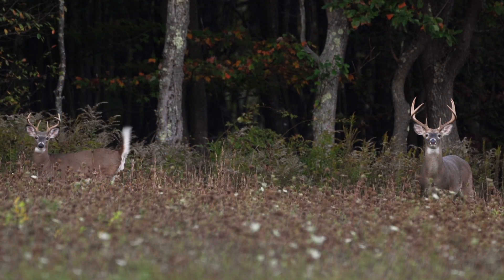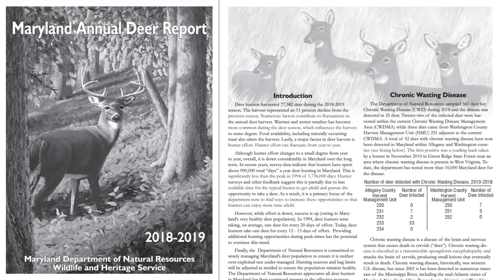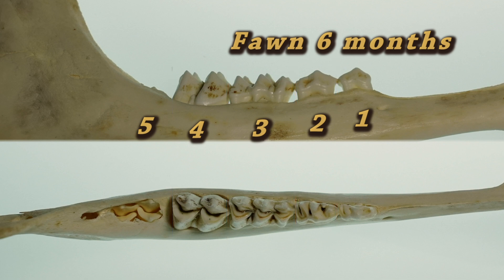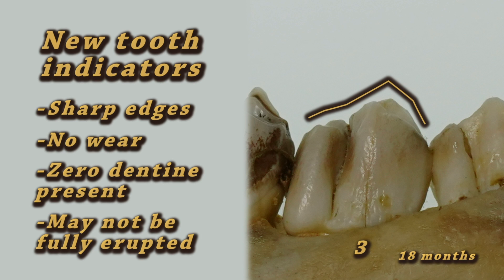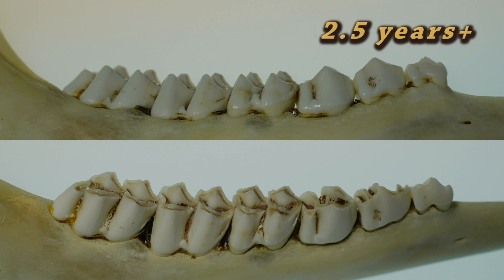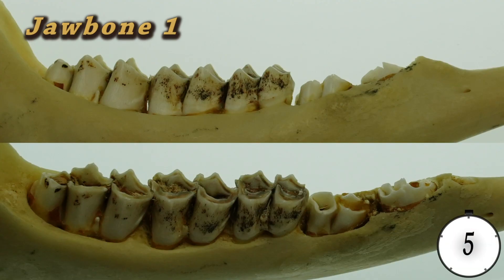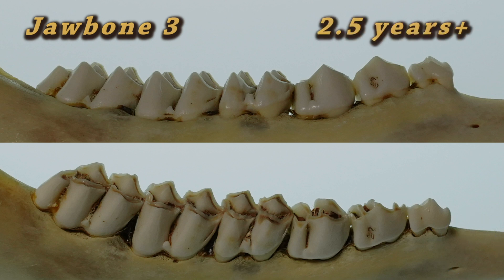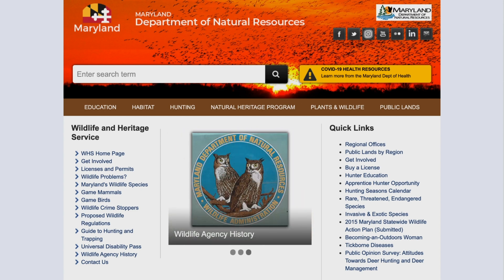How to Age White-tailed Deer - Maryland Department of Natural Resources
A video produced by the Maryland Department of Natural Resources Wildlife and Heritage Service designed to educate individuals on aging white-tailed deer (Odocoileus virginianus).

Videographer & Editor - James R. Mackey Jr.
Narrator - Kerry L Wixted
Writer - Kerry L Wixted, James R. Mackey Jr, and Brian Eyler

Photo Credits

White-Tailed Deer by Steve Edwards DNR Photo Contest
White-Tailed Deer Fawn and Doe by James Corbett DNR Photo Contest